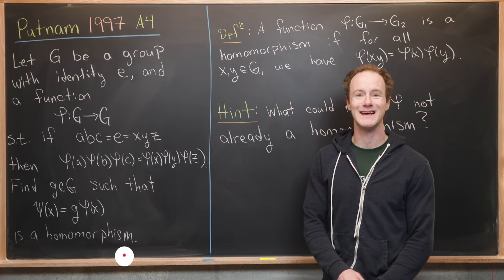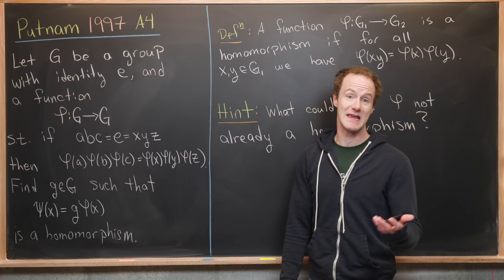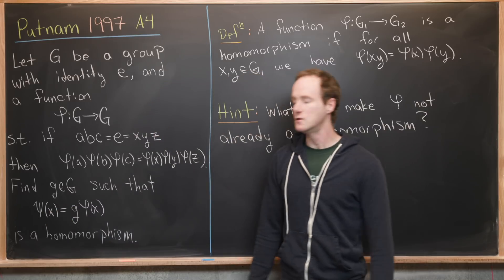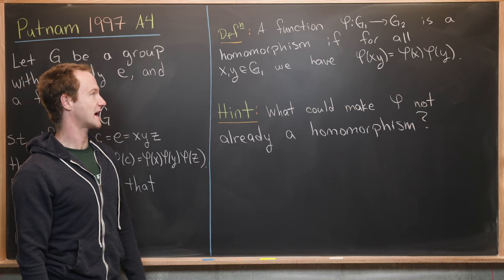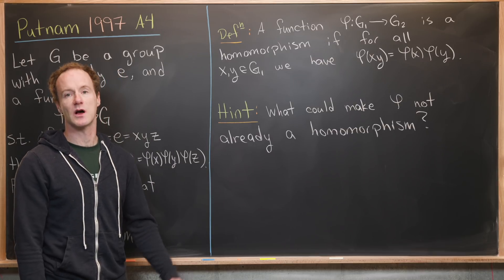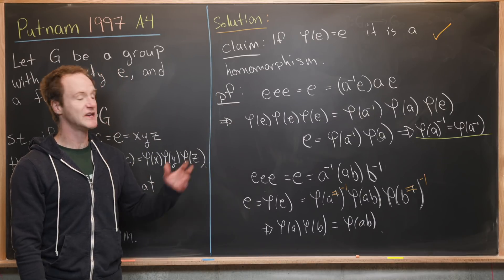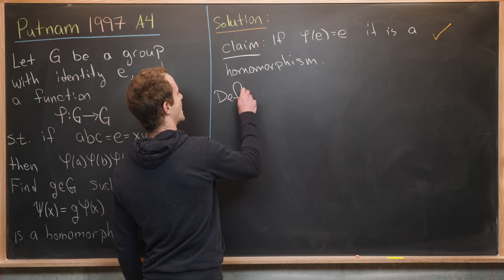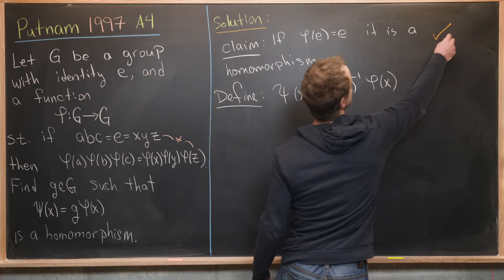Putnam Exam | 1997:A4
We look at a nice group theory problem from the William Lowell Putnam Mathematics Competition.

Differential Forms: